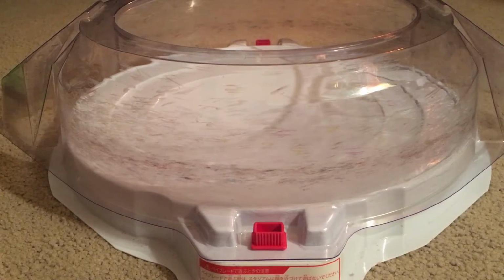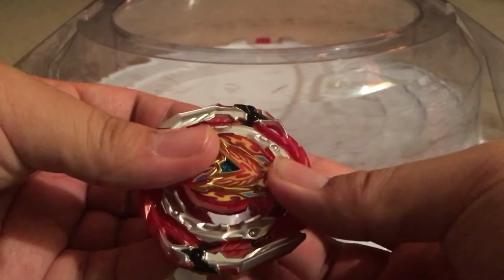Beyblade Burst BU Zest Achilles Custom Set review pt 2-6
Filmed on August 20 2022